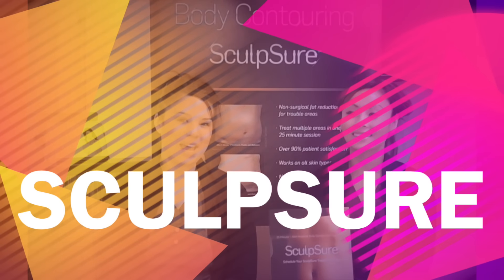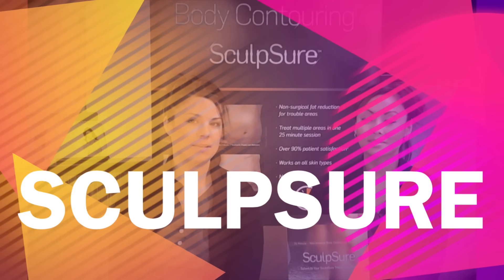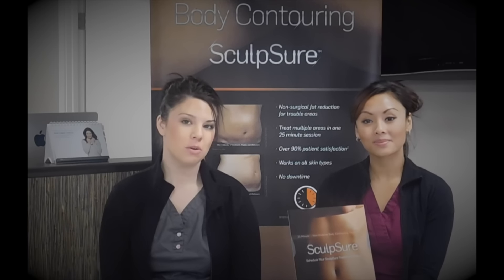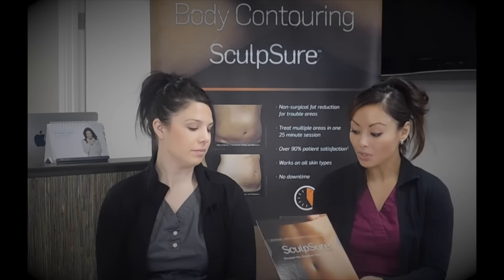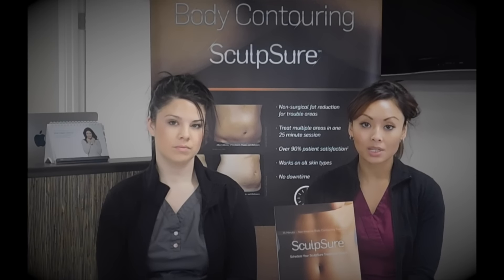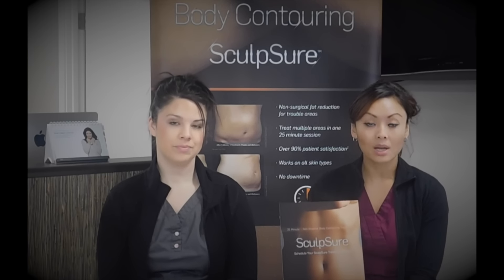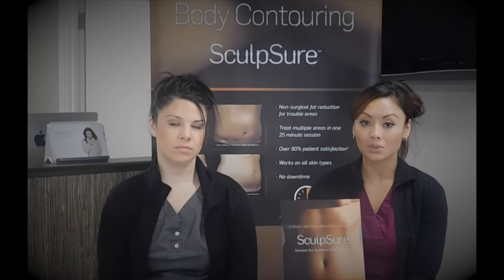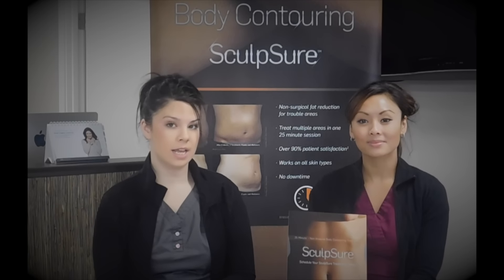SCULPSURE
SculpSure the newest non-invasive body sculpting treatment on the market.

25 minute treatment and reduces the area 24%!